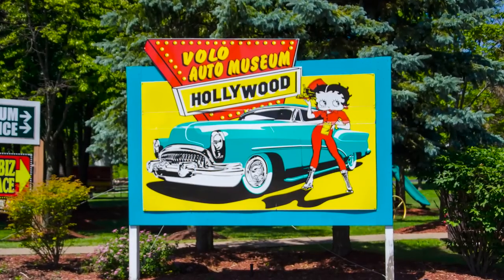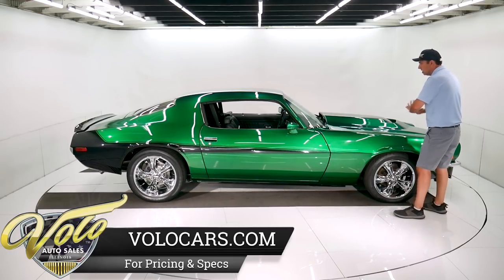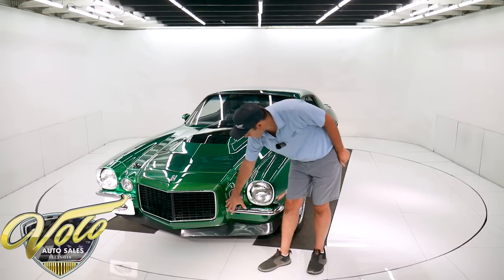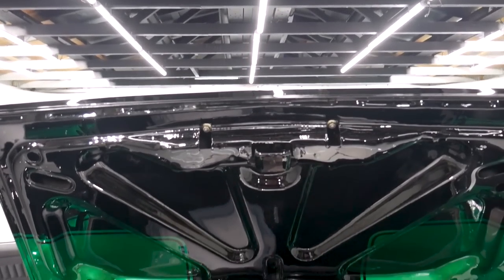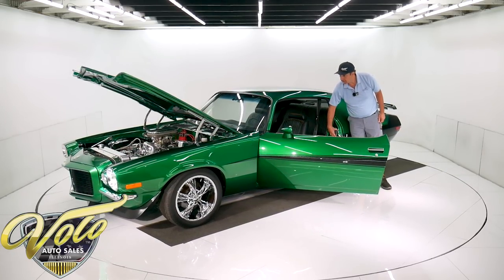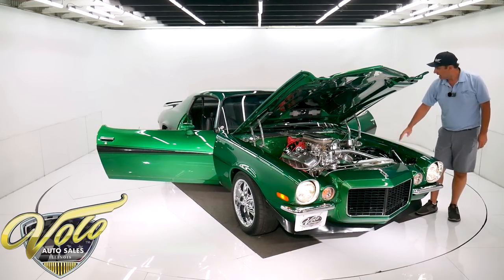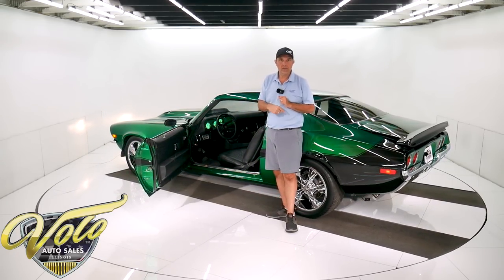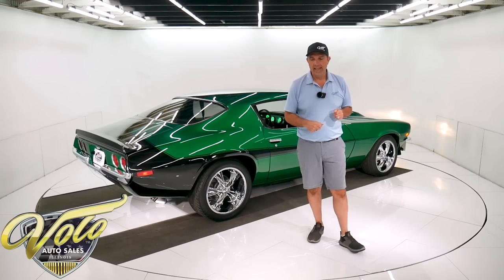1970 Chevrolet Camaro RS for sale at Volo Auto Museum (V19087)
It has a Wow factor! Show quality, body off frame on a rotisserie restoration. Baldwin Motion tribute car with the hood, stripes and valve covers.

EXTERIOR: Stunning good looks. The color is unbelievable. Called Shimmering Shamrock, it has gold metallic. The black Baldwin Motion stripes are also metallic. The clear is deep and polished like glass, you cant feel the stripes. Body is laser straight. It has the L88 hood with premium hood pins. It is a Rally Sport which has the split bumper front end. Door jambs are painted real slick, the stripes continued right to the jamb. It also has billet vents, new sill plates, weather strips and switches for the lights. It has Foose wheels with Nitto performance tires; 17s in front, 18s in back. New chrome, blacked out window trim and new windshield. The custom paint formulas are available.

INTERIOR: Restored real nice. The seat frames were repainted, new cushions and upholstery. The door panels, armrests and door handles are new. The headliner, visors and mirror are new. It was converted to power windows. New carpet and a factory center console with a 5-speed Hurst shifter sticking out of it. There is a modern Kenwood stereo with 6x9 speakers. Completely custom instrument panel painted the body color with Autometer gauges that light up green (real sharp looking). The interior lights work. It has Vintage Air heat and a/c controls and new ductwork. New Autowire wiring harness. The seatbelts were upgraded to 3 point in front.

ENGINE COMPARTMENT: Wow, show quality. You open the hood and everything is polished and beautiful. Ruble Racing 468 big block Dyno tuned at 423 hp and 461 lbs of torque. It was completely rebuilt with new parts. It was balanced, has billet timing set and competition valve job. Chromed air gap intake 800 cfm carb with endurashine on top. New MSD ignition system, wires are neatly run. It has a set of Motion polished aluminum valve covers. Coated Doug's headers let it breath. Complete March package on the front of the motor with billet brackets, components, pulleys and serpentine belt system. Air conditioning compressor is polished and it has braided stainless steel lines for the a/c and the heat. A polished aluminum radiator with stainless steel upper hose, 2 electric fans and a polished overflow bottle keeps it cool. There is a chrome filler in front of the radiator. The power steering has a March remote polished reservoir and stainless hoses. The power brake booster and master are chrome plated. Those are $650 billet hinges. The firewall was made smooth. The metal is all painted a glossy finish. Has Select a Speed upgraded wiper motor.